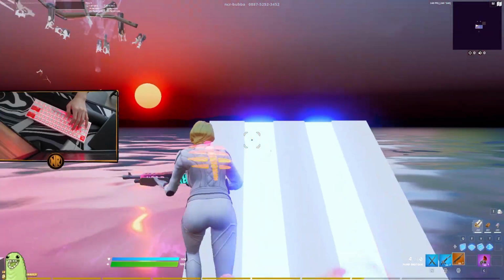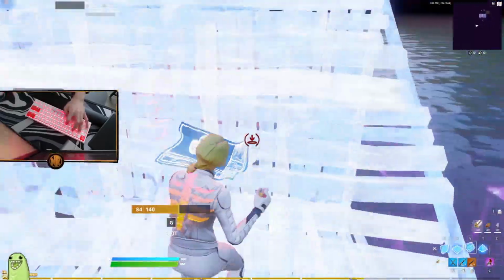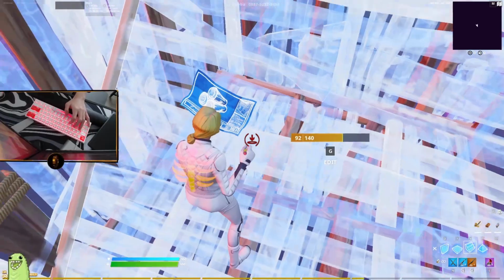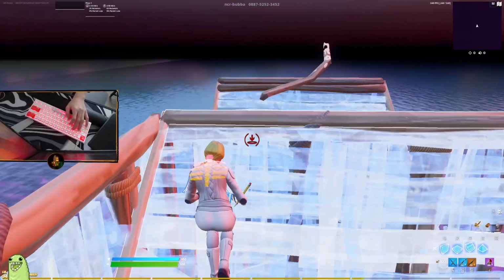3 EXTREMELY Flashy/Protective Highground Retakes in Fortnite! (IN-DEPTH RETAKE TUTORIAL!)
3 EXTREMELY Flashy/Protective Highground Retakes in Fortnite! (IN-DEPTH RETAKE TUTORIAL!)